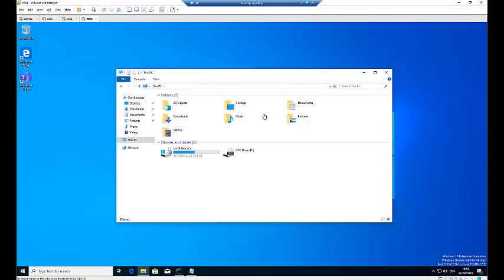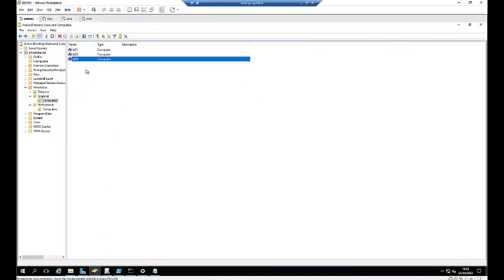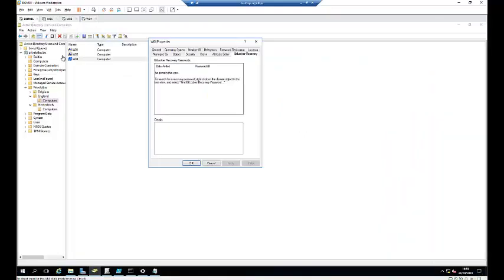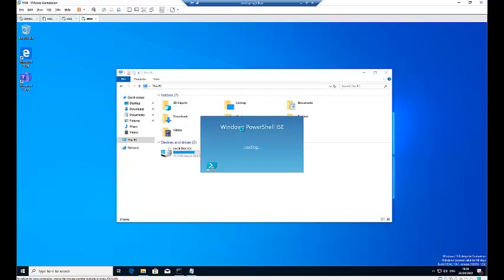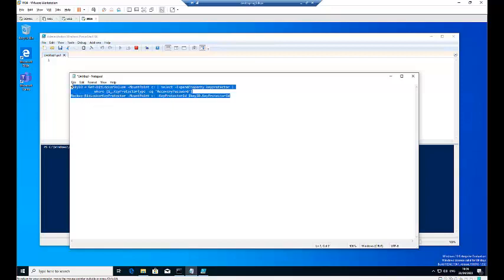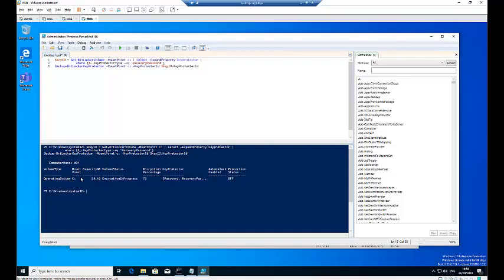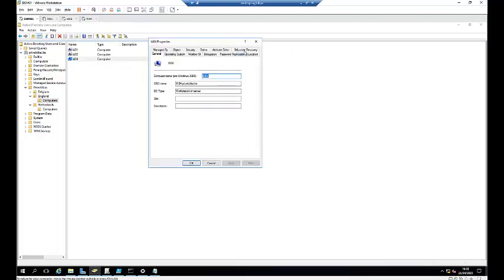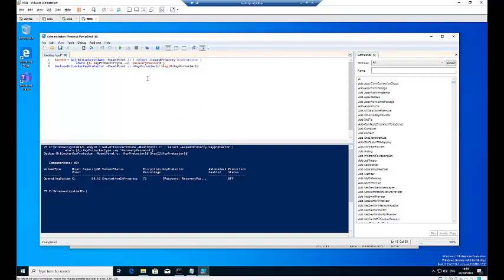Powershell Training - How to backup BitLocker recovery key using powershell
With this video you will learn how to backup BitLocker recovery key using powershell script.
Powershell script.

$keyID = Get-BitLockerVolume -MountPoint c: | select -ExpandProperty keyprotector |
            where {$_.KeyProtectorType -eq 'RecoveryPassword'}
Backup-BitLockerKeyProtector -MountPoint c: -KeyProtectorId $keyID.KeyProtectorId

Backup BitLocker Recovery Key in Windows 10
Backup-BitLockerKeyProtector (BitLocker)
How to Backup BitLocker Recovery Key for Drive in Windows 10
Backup AD Recovery Keys to AD using powershell